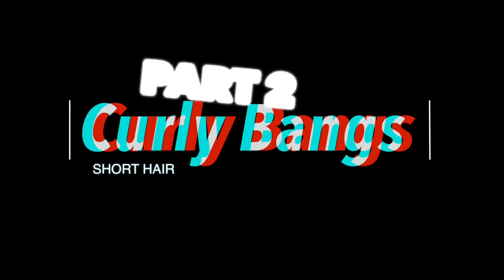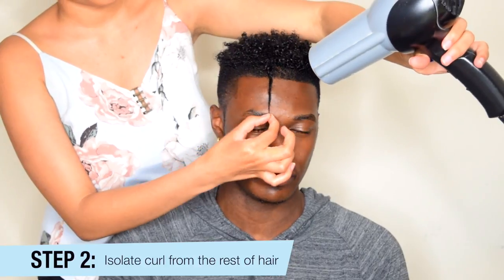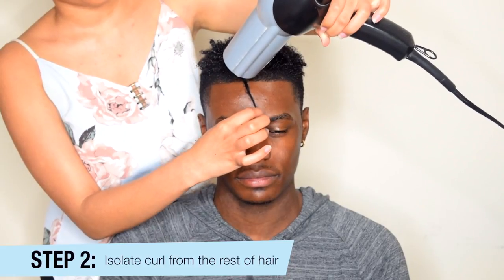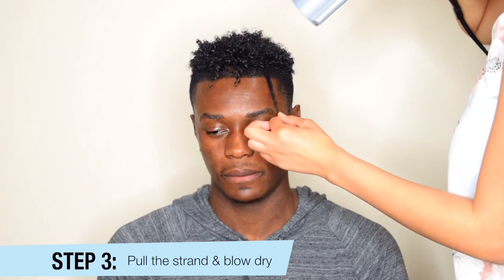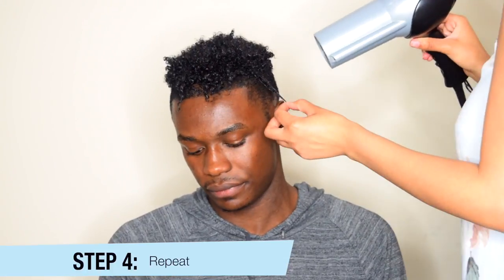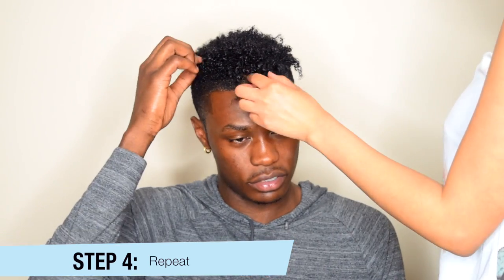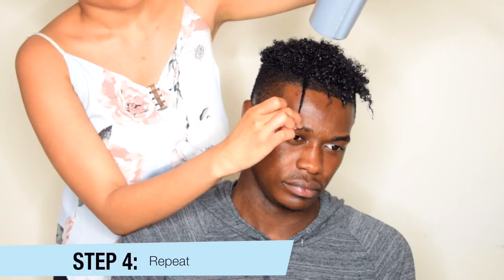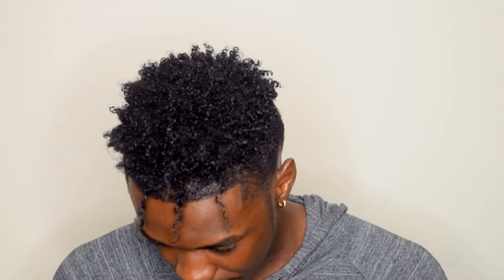HOW TO GET SHORT HAIR TO FALL/HANG DOWN | CURLY BANGS FOR BLACK MEN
HIGHLY REQUESTED VIDEO! SO HERE IT IS - HOW TO GET SHORT HAIR TO FALL/HANG DOWN | CURLY BANGS FOR BLACK MEN TUTORIAL

3 Minute Curly Hair Tutorial for Men! (Step 1)

Many of you asked us to do a part two video showing you how to get "bangs" or make your hair fall down, hang, shake etc. This is the technique that allows any type 4 hair to do just that.. just keep in mind if your hair is shorter and longer, different results may vary.. BUT it should work for majority of you since "stretching" the curly strands will allow it to be longer. Like mentioned in the video, he prefers his bangs to be only a few strands - but you can do what you like, whether that's a lot or a little, just apply the same technique. You can also use this same technique for the rest of your hair in order to stretch and elongate your curls to reduce the amount of shrinkage you have for your wash n go. If you guys have any further questions about what we did- ASK DOWN BELOW!

Shout out to Shaolin for the song- Gotta Be Shao

I GOT YOU FAM!!! ⤵

-100% ORGANIC & VEGAN!

-100% NATURAL AVOCADO HAIR DEEP CONDITIONER

Find Me!

I N S T A G R A M: @sherrese_
T W I T T E R: @rrese_
S N A P C H A T: @surerese

Find Him!

I N S T A G R A M: @miracle.man25
T W I T T E R: @nananimoh25
S N A P C H A T: @nananimoh25

XOXO

Hip Hop Instrumental - Chris Marrow